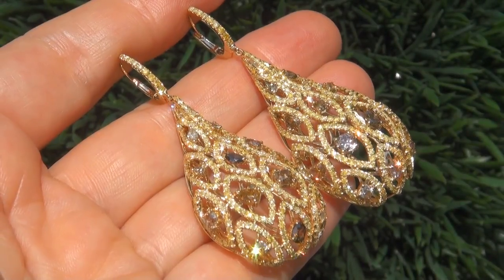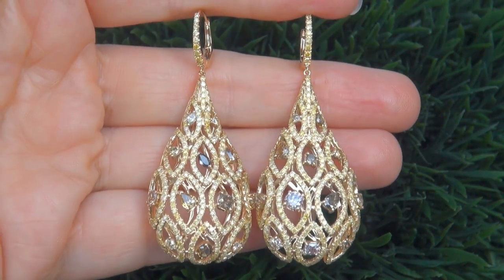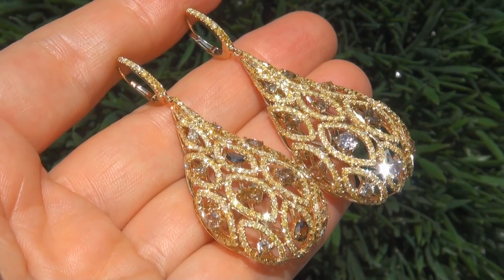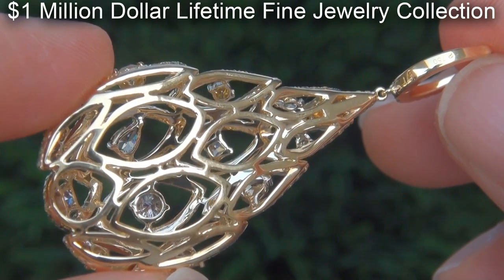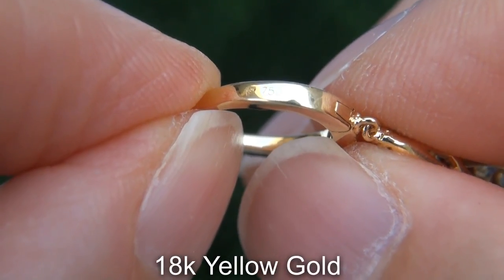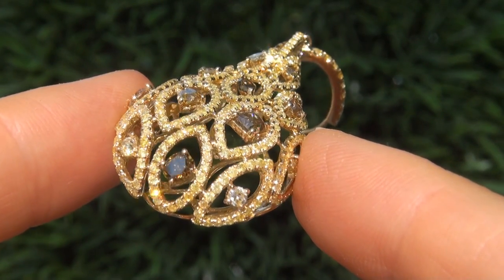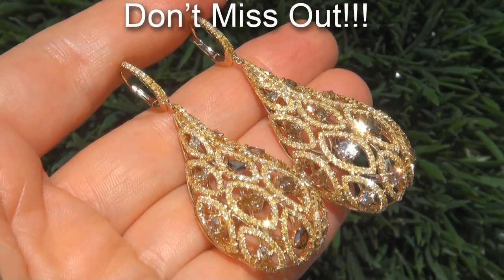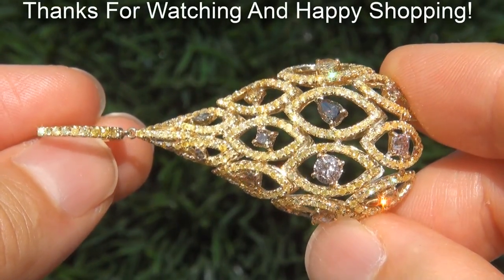EstateVS Natural Fancy Pink Yellow Cognac Diamond 18k Gold Cocktail Earrings - A141505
An amazing mix of design, uniqueness and extraordinary quality, these world class Fancy Color Diamond Drop Earrings are dripping with elegance, color, sparkle and fire. With 7.21 carats of exquisite quality fancy yellow, light fancy pink, dark fancy yellowish green, fancy golden brown and fancy cognac brown unheated and untreated earth mined diamonds set into stunning designer heavy solid 18k yellow gold settings.

These rare and unique earrings will captivate even the most discriminating jewelry connoisseur. The world class earrings also boasts 536 fancy yellow accent diamonds that will light up the room with sparkle and fire.

With comfortable lever backs for pierced ears, these earrings will be the perfect addition to any high end fine jewelry collection. Don't let this one get away!